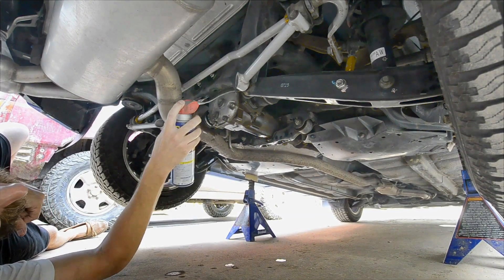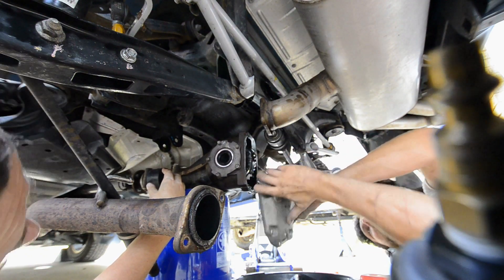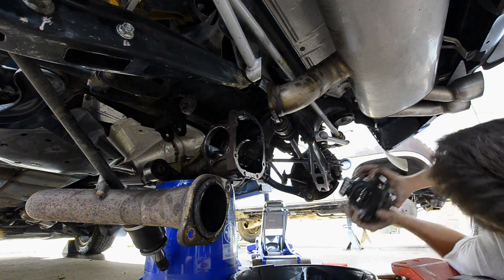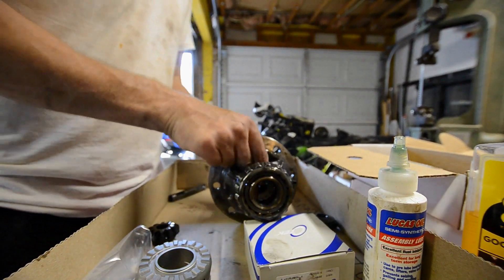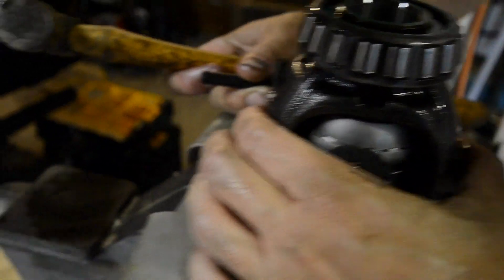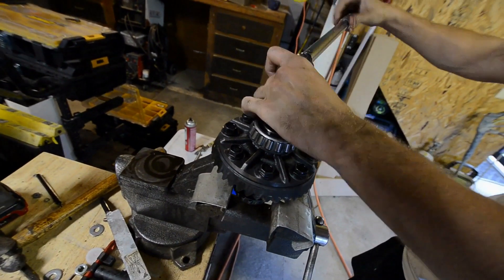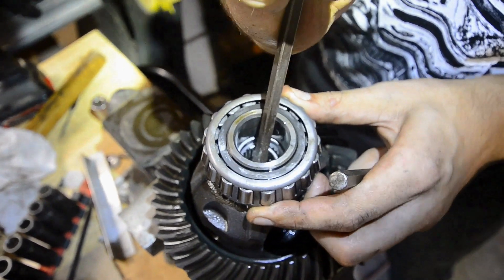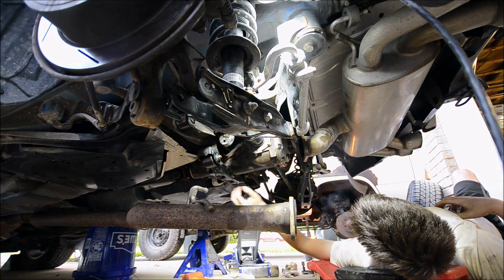How to install a TORQ Locker in 5-bolt Subaru differentials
Tips, tricks, and installation tutorial for putting a TORQ locker in your 5-bolt Subaru differential. This video is intended to show you our process and lessons learned from installing autolockers in our 2011 Subaru WRX and 1998 Subaru Forester (aka Off-road Granny).

Contents
1:07 Diff/Carrier/Stuff removal
4:53 Disassembling the differential carrier
6:44 Locker installation
9:25 Differential reassembly
15:04 Checklist
16:07 Diff/Carrier/Stuff installation

Tools
o 3/8” and 1/2” ratchet
o 3/8” and 1/2” torque wrenches
o 12mm box wrench
o 14mm box wrench
o 17mm box wrench
o 12mm socket
o 14mm socket
o 17mm socket
o Dead blow hammer
o Punch for cross shaft roll pin removal
o Pry bar
o Slip-joint and needle nose Pliers
o Small flat blade screwdriver
Recommended:
 Transmission jack to help remove and install the carrier.

Featuring sounds from "Far Apart" and "New Touch" by Airglow